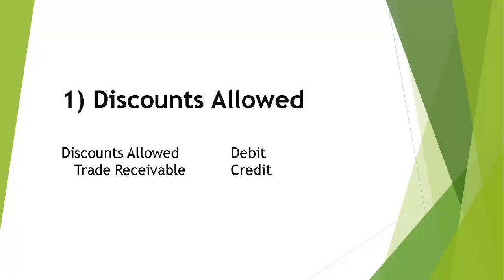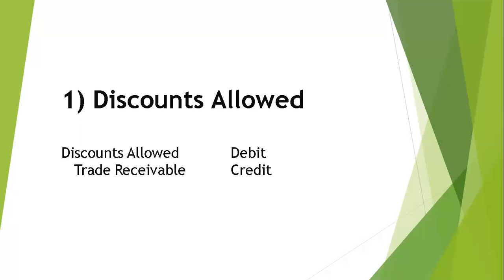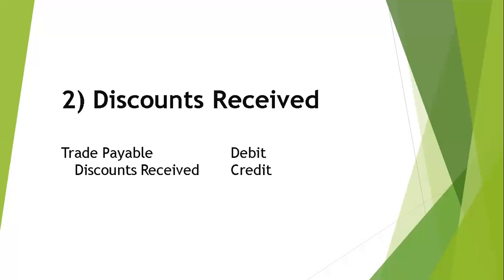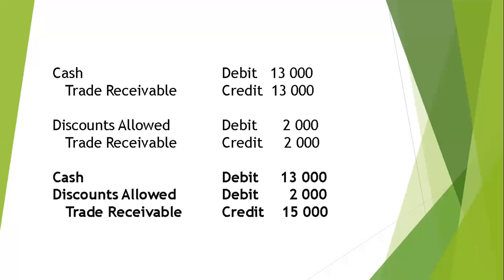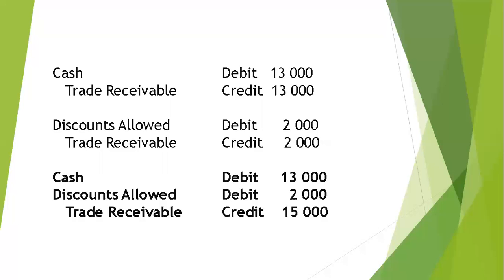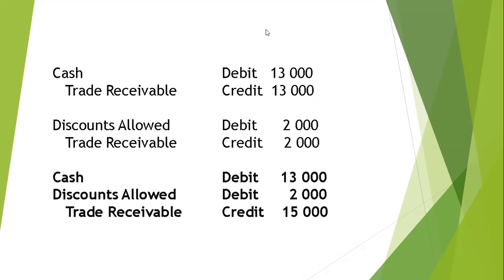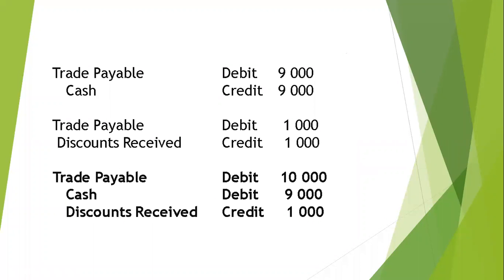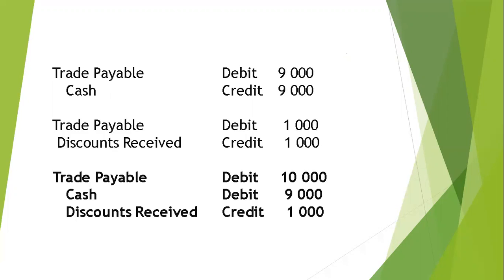Double Entry for Cash Discounts | Financial Accounting | Expert Tutor